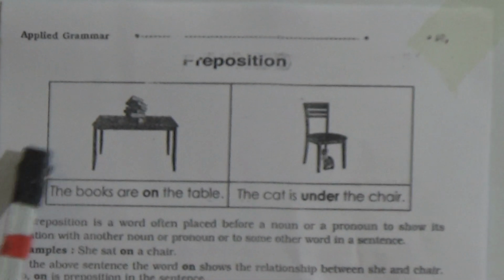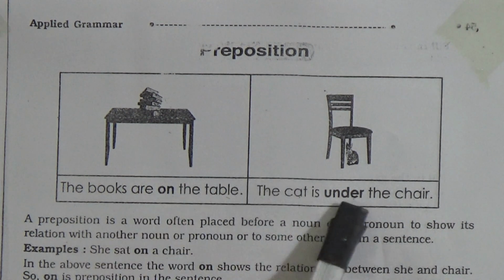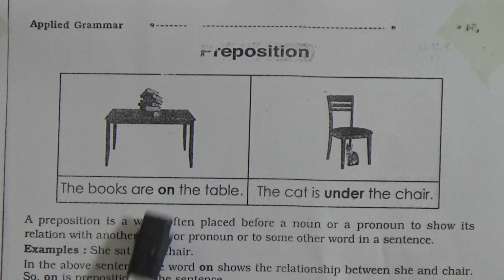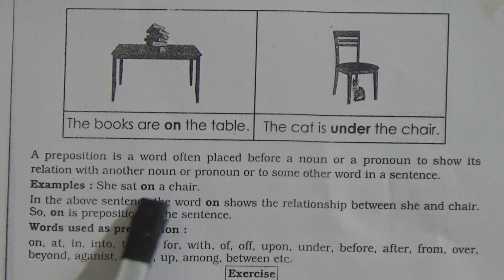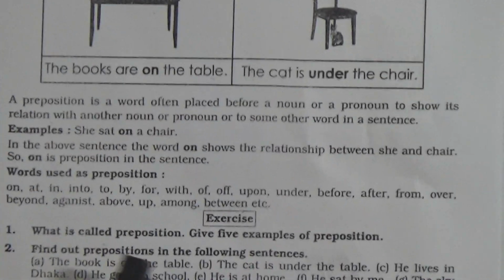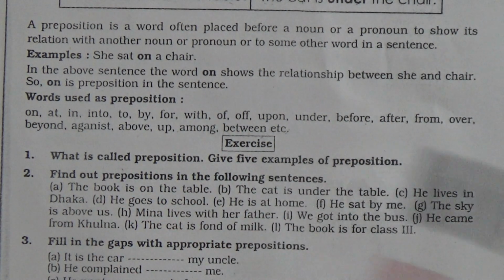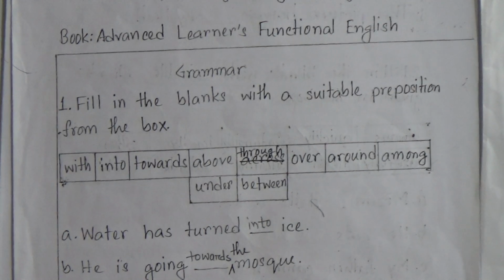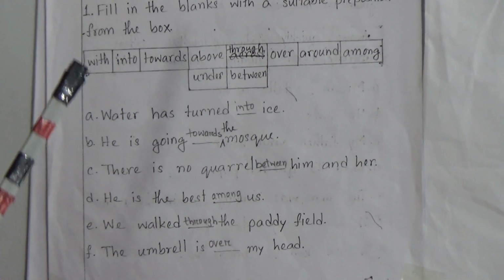Class: Four, Subject: English Language (Lecture- 03), Topic: Preposition+Exercise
Annual Term
Class: Four
Subject: English Language (Lecture- 03)
Topic: Preposition+Exercise
Teacher: Sabrina Jahan Bhuiyan